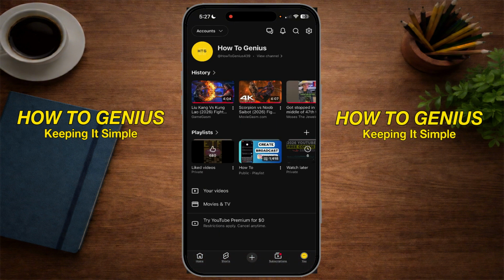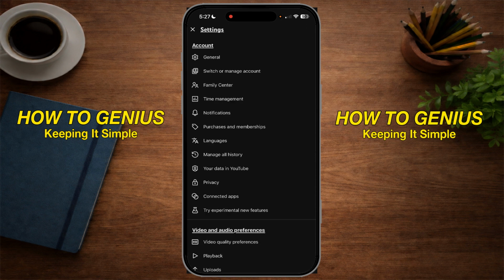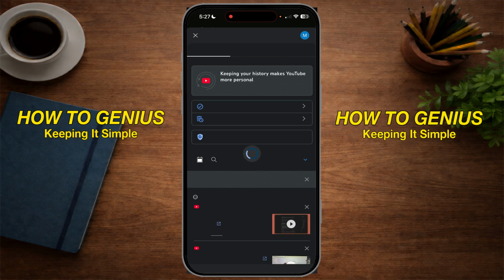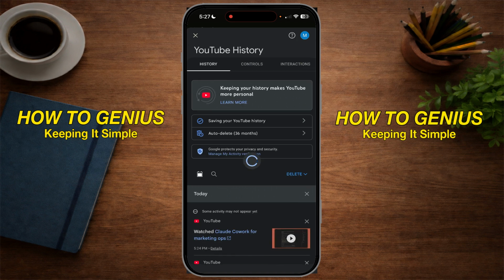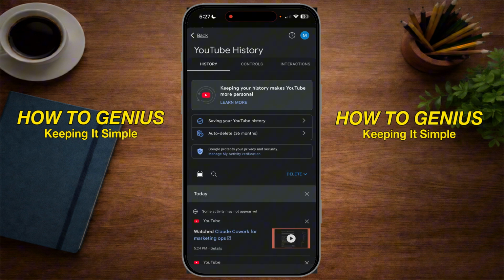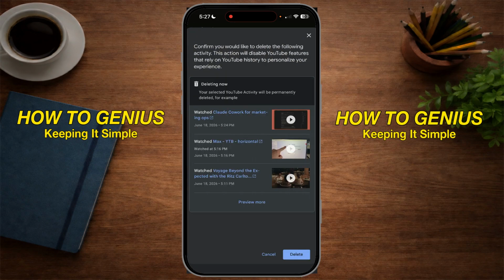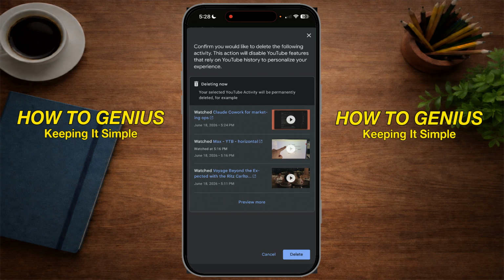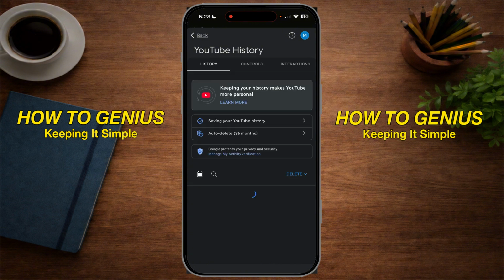How to Reset Your YouTube Feed - Step by Step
In this video we show you How to Reset Your YouTube Feed .